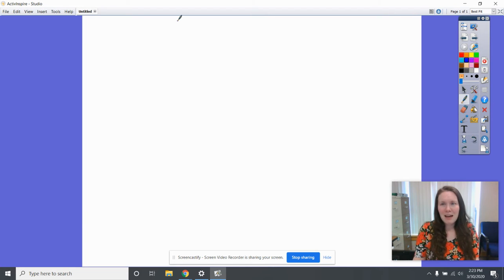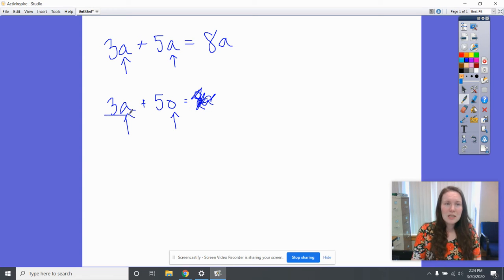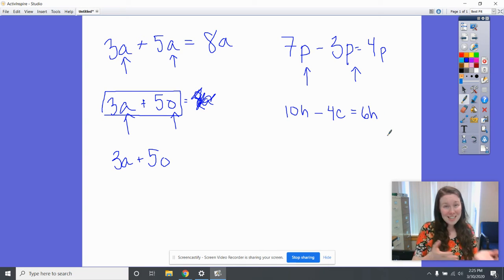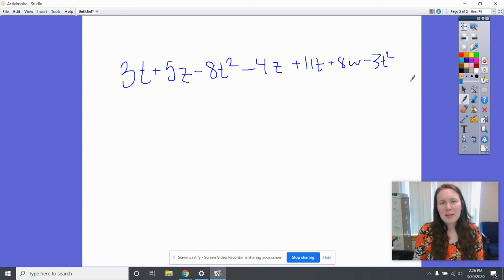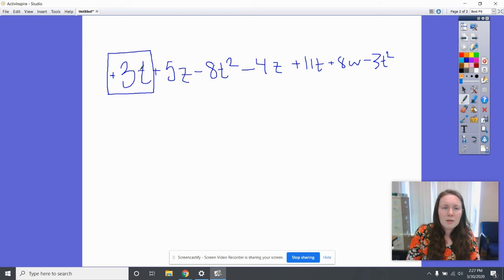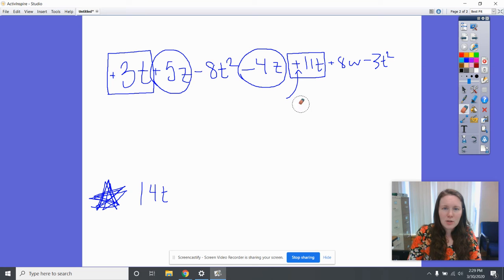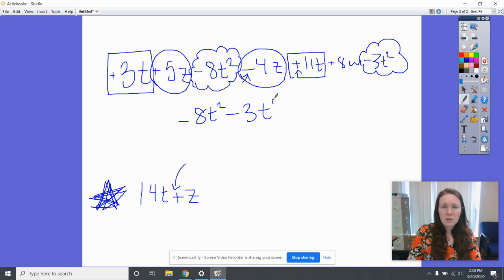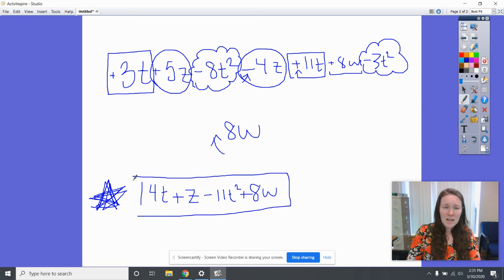Combine Like Terms